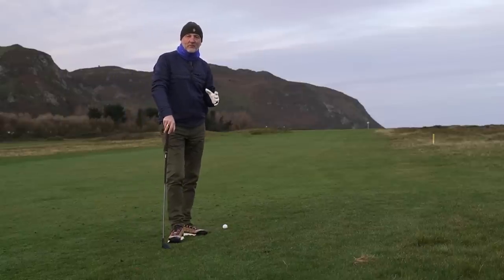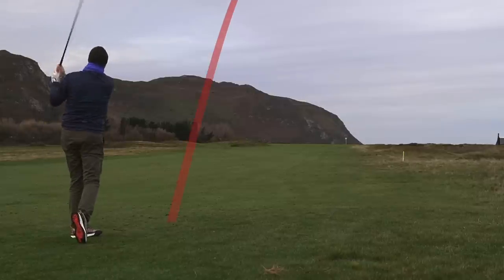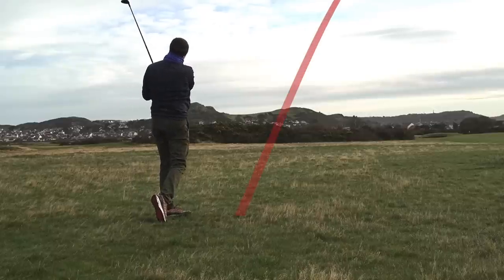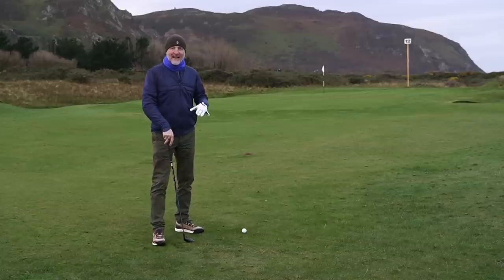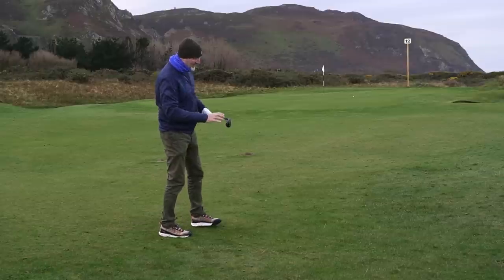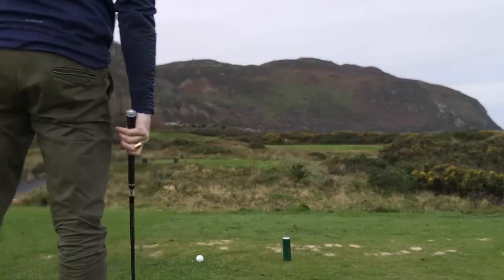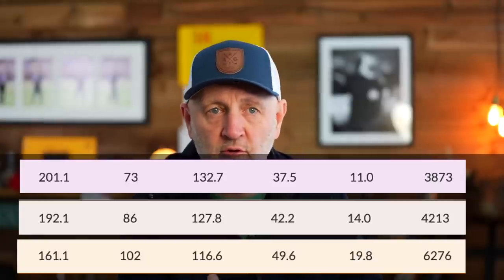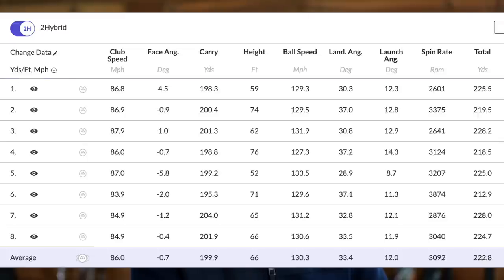YOU MUST try this GOLF CLUB in 2021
The Ping G425 hybrid and Ping G425 Fairways are an incredible addition the Ping G425 Driver